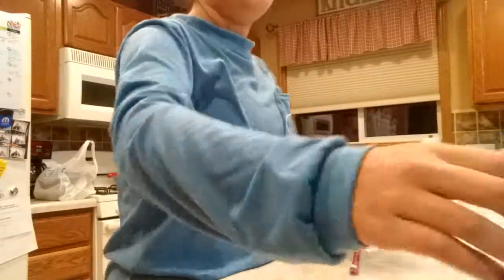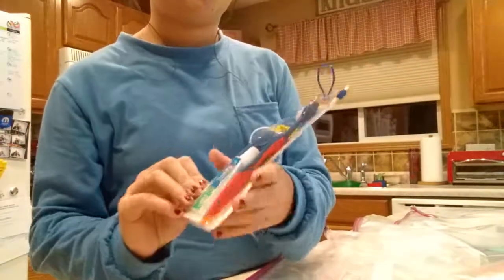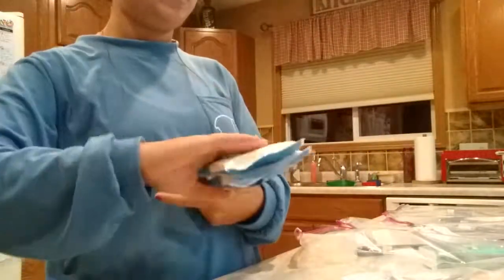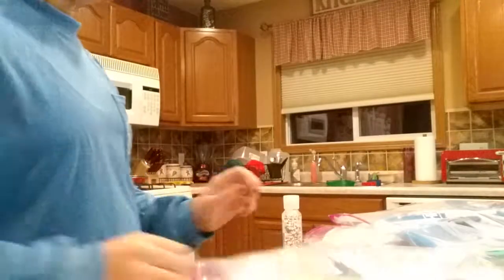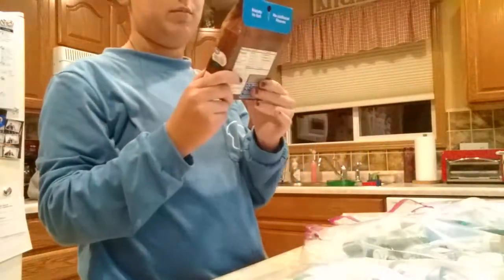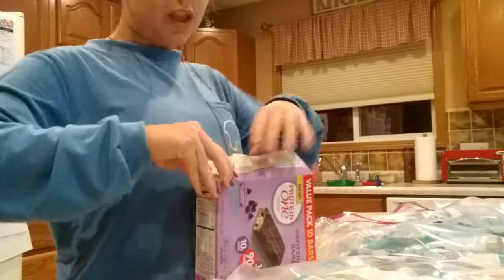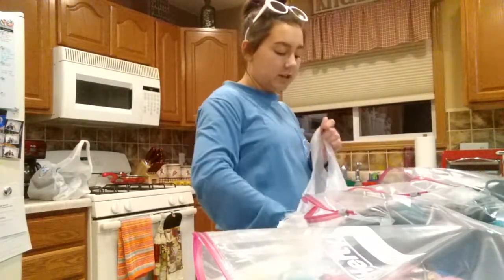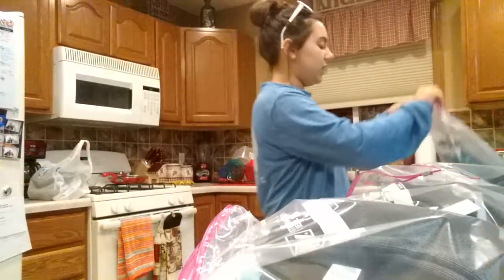Homeless Bags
These are so easy to make and will help so many people!! Please try to make one and give it to a homeless person and they will cherish it forever!